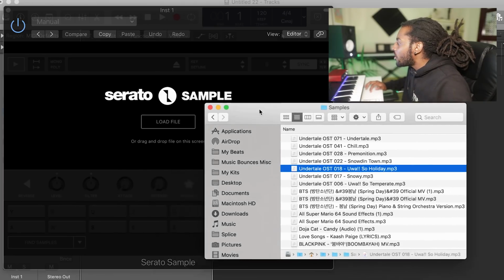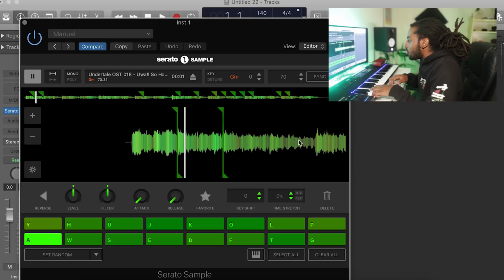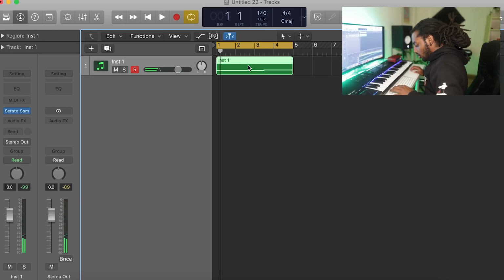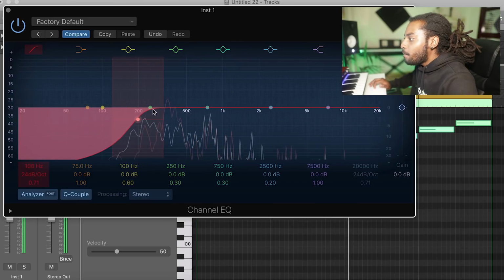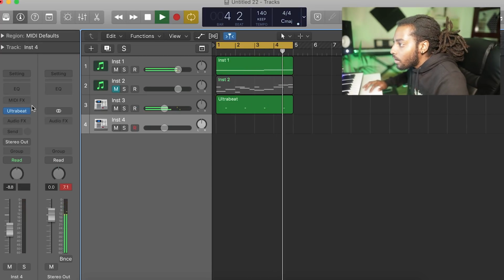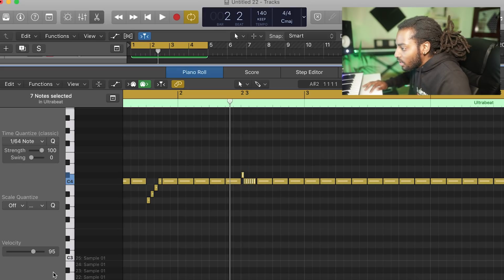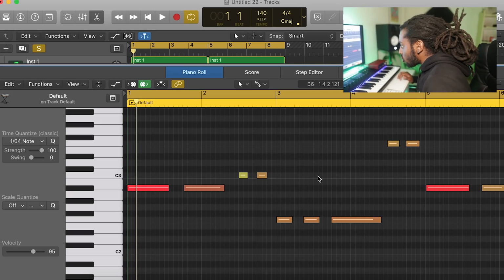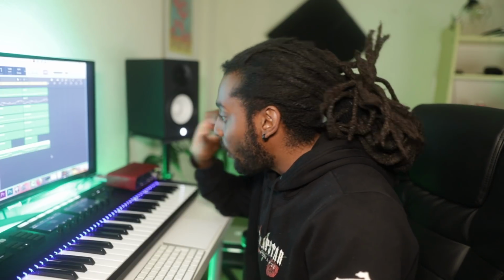I MADE AN INSANE TRAP BEAT SAMPLING A VIDEO GAME SOUNDTRACK | The Best Plugin For Sampling